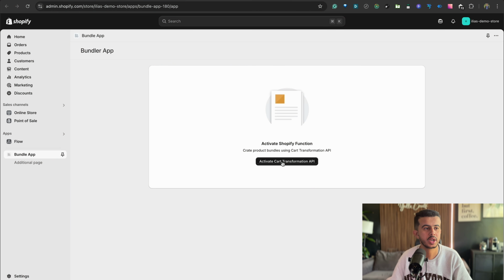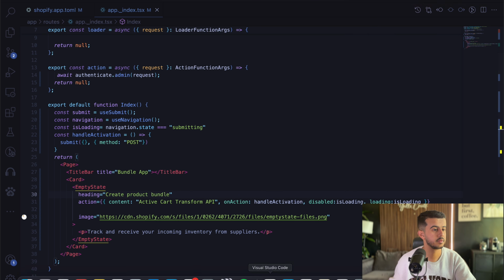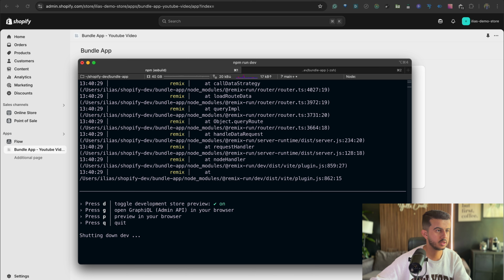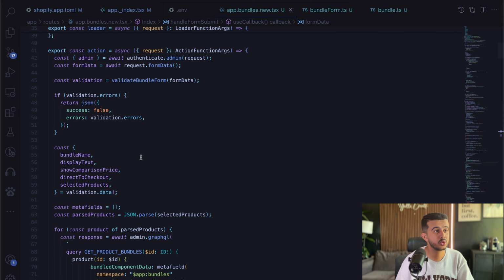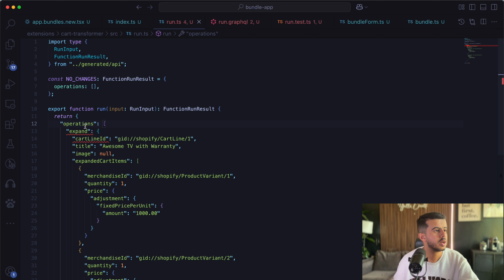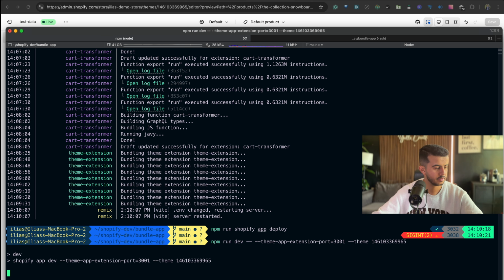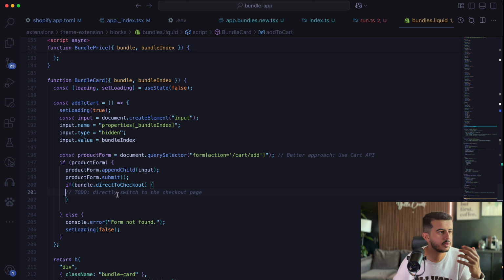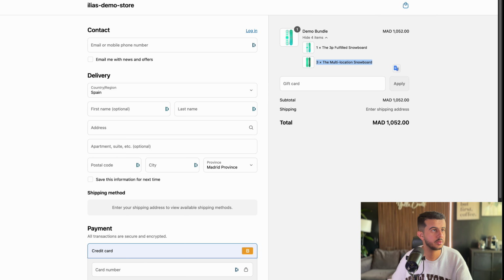Build a Simple Shopify Bundle App (Cart Transforms API & Theme Extension)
In this comprehensive tutorial, we'll walk you through building a powerful Shopify bundle app from the ground up! We'll leverage Shopify's Cart Transforms API and Theme Extensions to create a seamless bundle experience for your customers.

Chapters:

00:00:00 Intro & App Setup
00:01:55 Initial App Configuration
00:04:08 UI Setup & API Activation
00:07:51 Cart Transform API Integration
00:16:48 Bundle Creation Form
00:22:56 Backend Logic: Metafields
00:26:22 Cart Transform Extension: Backend
00:29:59 Expand Operation Implementation
00:33:45 Testing & Debugging
00:35:20 Theme Extension Setup
00:36:17 Theme Extension Setup: Product Bundles
00:36:58 Customizing Theme & Deployment
00:37:31 Local Development with Live Theme Proxy
00:38:22 Initial Theme Extension Display
00:38:53 Fetching Product Metafields via Proxy
00:39:40 Proxy Route Setup & Configuration
00:41:19 Cloudflare Tunnel & App Reinstallation
00:42:55 Bundle Creation & Theme Extension Integration (Preact)
00:44:22 Adding Bundle to Cart Functionality
00:45:38 Proxy Issues & Live Deployment Recommendation
00:46:58 Bundle Display & Functionality Testing
00:48:04 Creating Multiple Bundles & Testing Discounts
00:49:01 Cart Display & Checkout Testing
00:49:40 Cart Transform Quantity Fix
00:50:27 App Summary & Testing
00:51:26 Fixing Quantity Issue in Tests
00:52:48 Outro & GitHub Repo Info